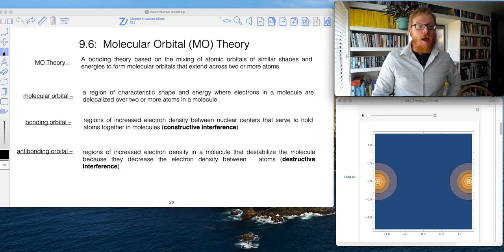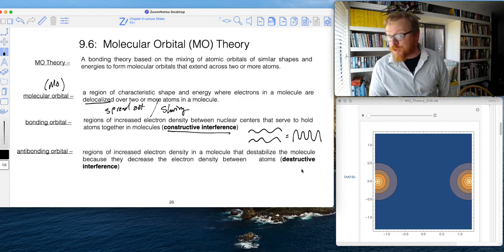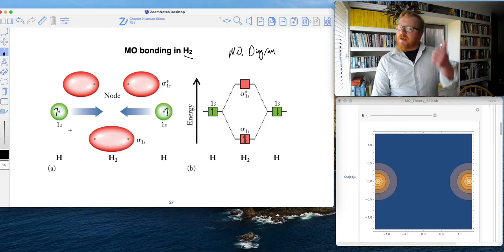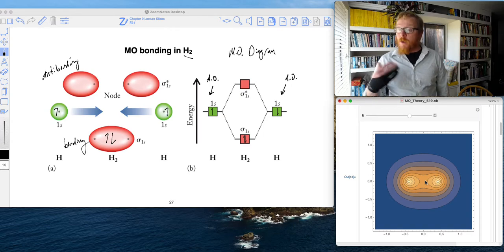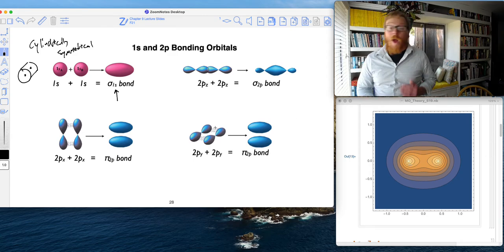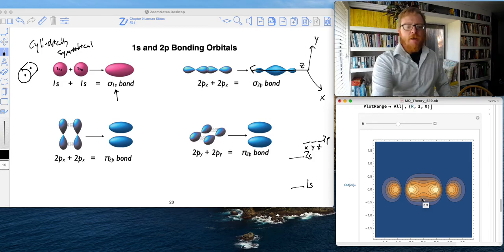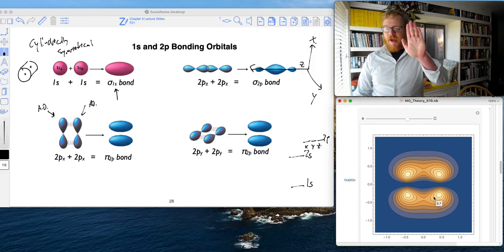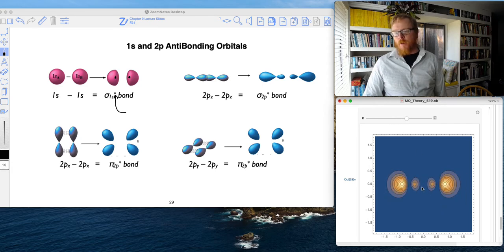CHEM 109 F21 Lecture 9.6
Learning Goal 9.6:  Be familiar with Molecular Orbital (MO) theory, including molecular orbitals, bonding orbitals, and antibonding orbitals